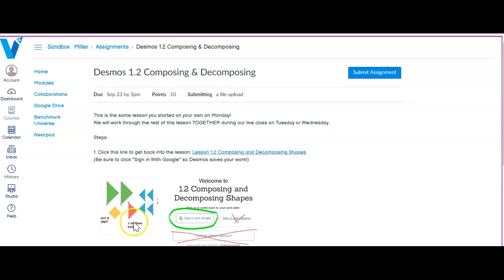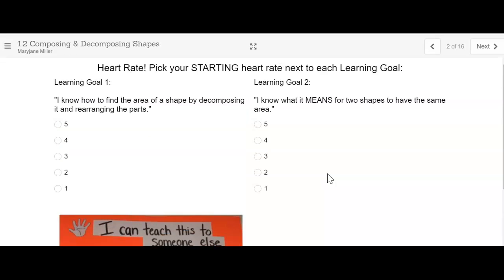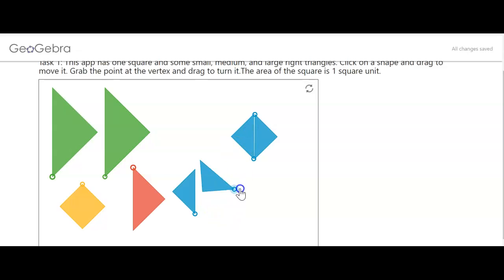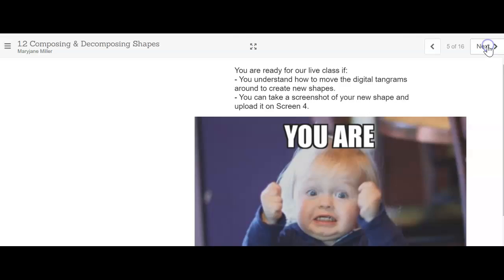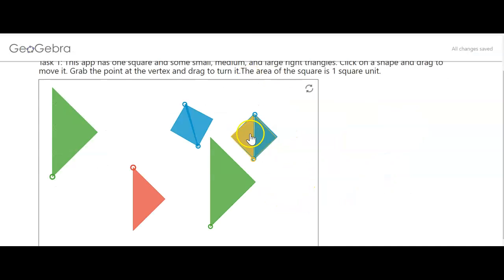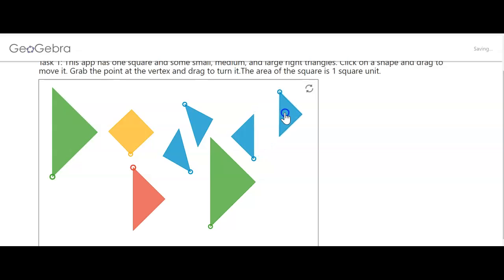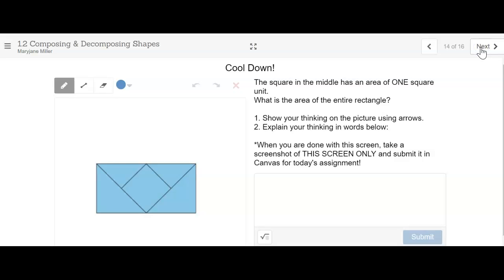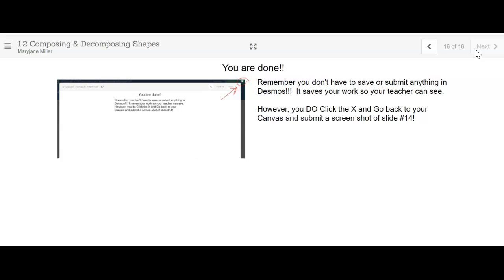Desmos 1.2 composing & decomposing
This video is an introduction to composing and decomposing shapes.